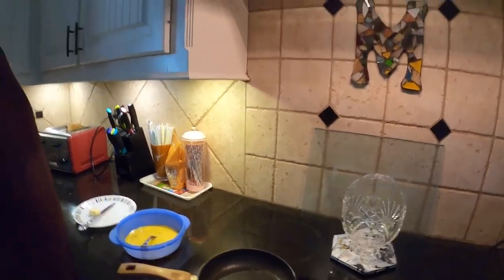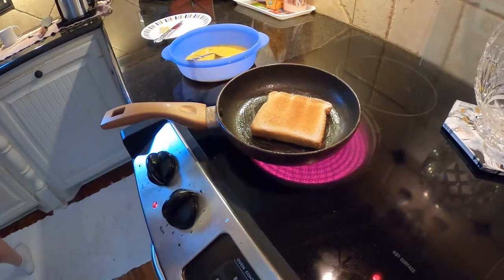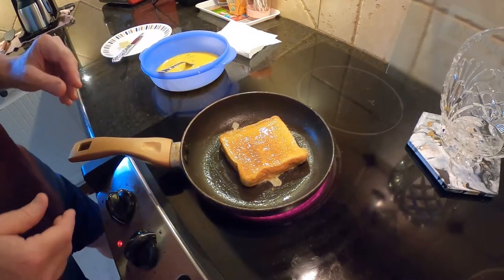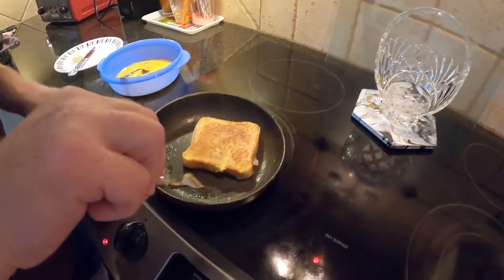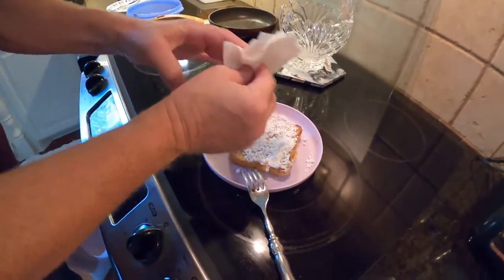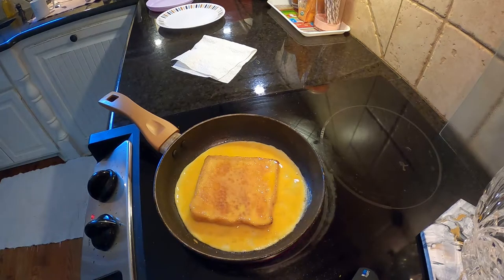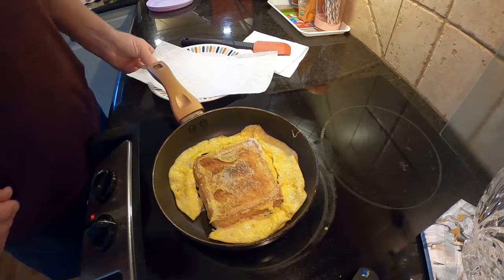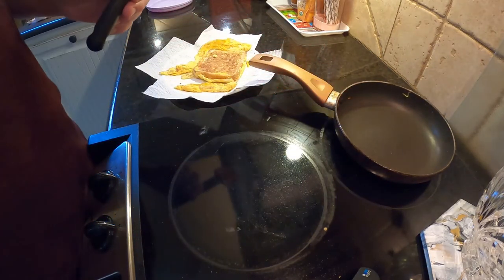How 'bout some French Toast?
You need some sliced bread, a couple of eggs, vanilla, and butter.

Prep time is about 3-4 minutes and cook time is about 5 minutes.

1. Mix the eggs in a bowl
2. Stir a teaspoon of vanilla into the egg
3. Toast the bread
4. Dip both sides of the bread into the egg
5. Cook in the toast for 2-3 minutes on each side
6. Sprinkle powered sugar on the toast, or coat with syrup
7. Enjoy.
8.  How many times did I say "So"?